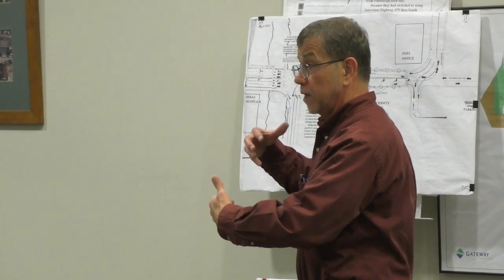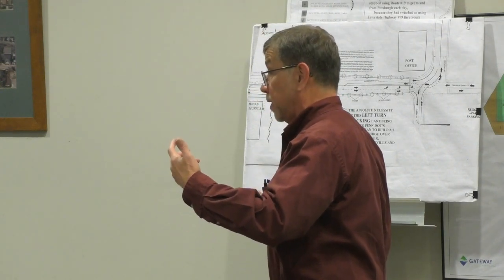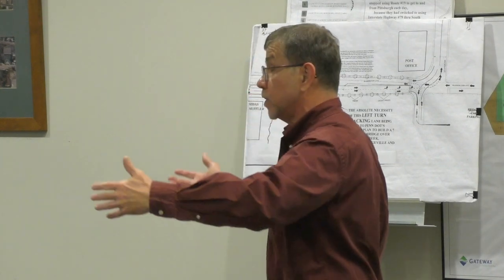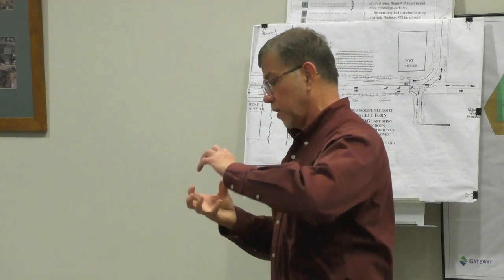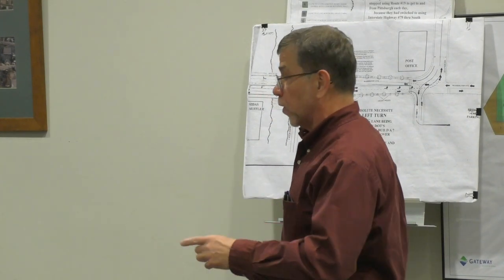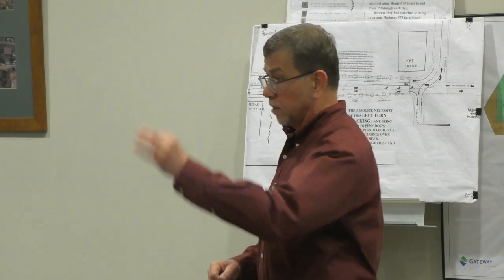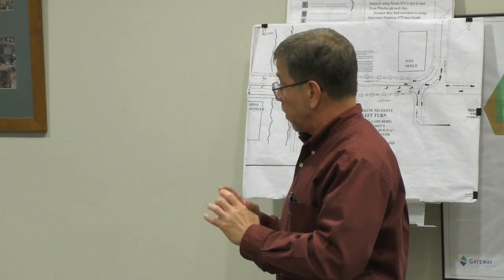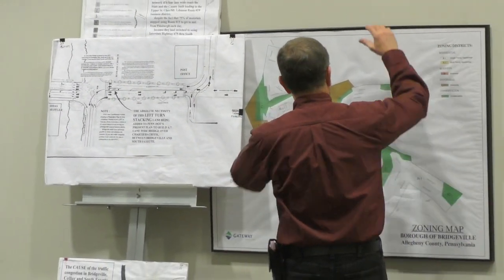Bridgeville Welcomes Company That Protects Train Systems From Lightning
The building at 929 McLaughlin Run Road is set to become home to Site-Specific Solutions, a company that develops and manufactures lighting protection for railroad electronic systems.